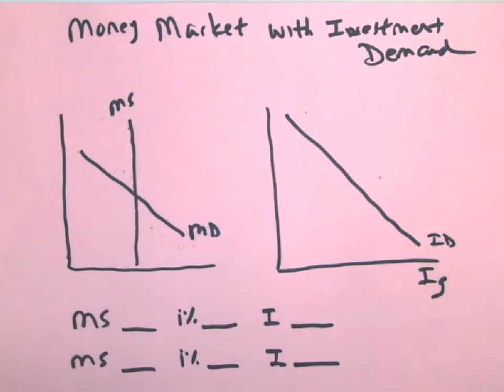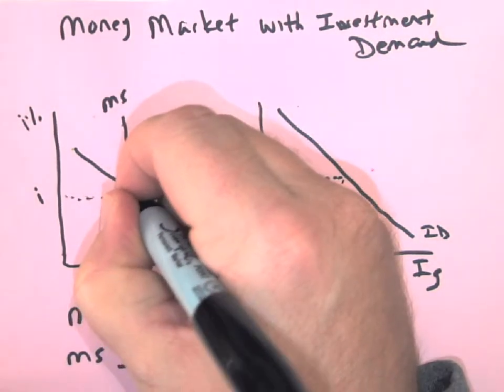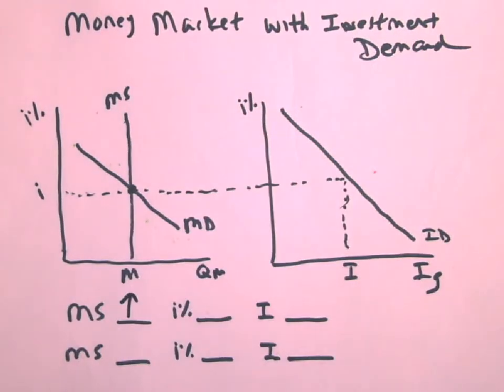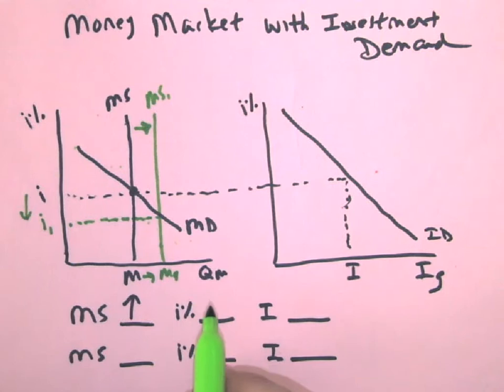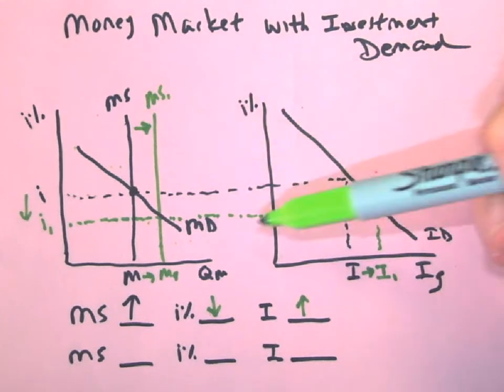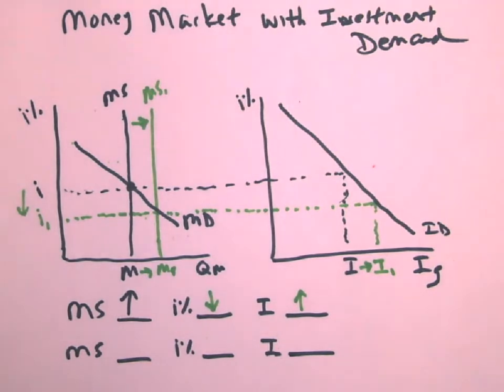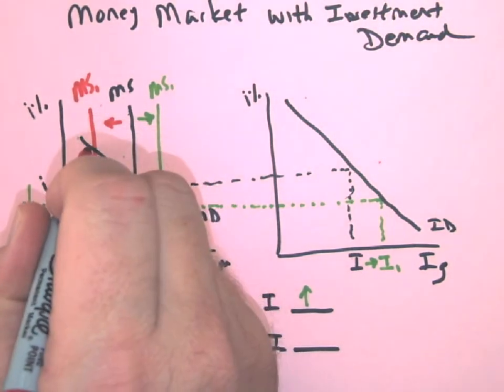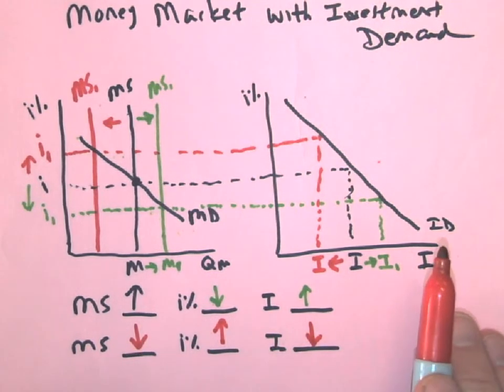Unit 4 Review AP macroeconomics Money Market with Investment Demand Money Supply increase decreases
AP Macroeconomics money market or money supply increase and decrease with reflection on the investment demand curve.  Monetary Policy